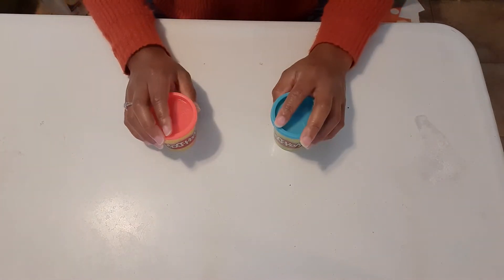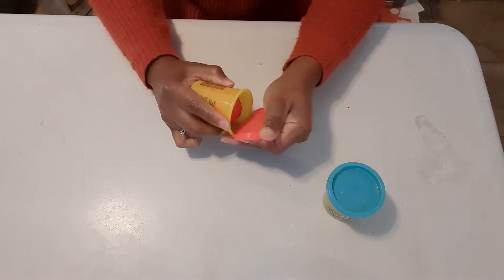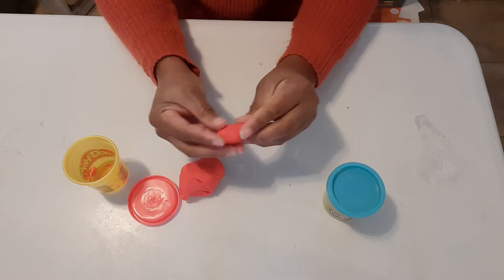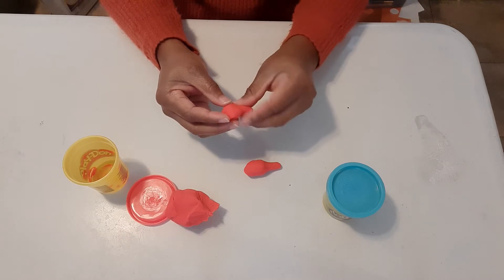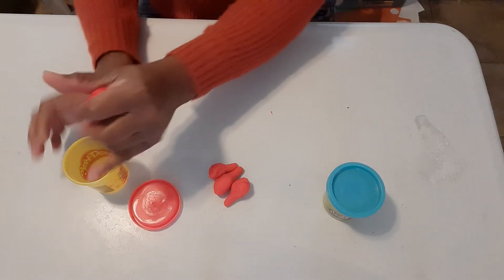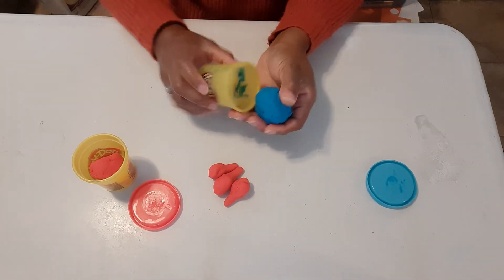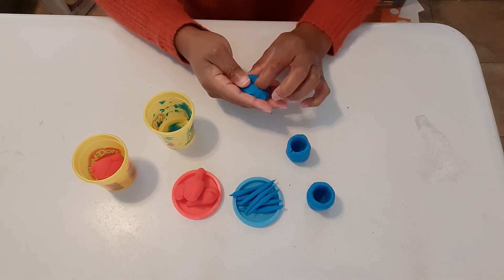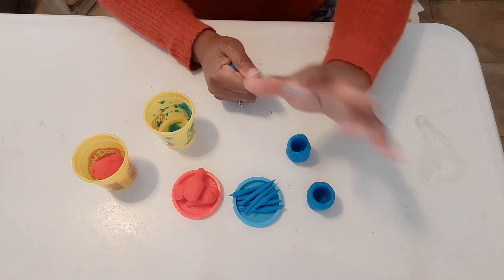PlaydohDinner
This is a short activity creating food for a dinner with friends using Playdoh.